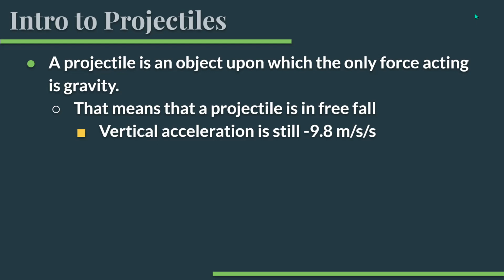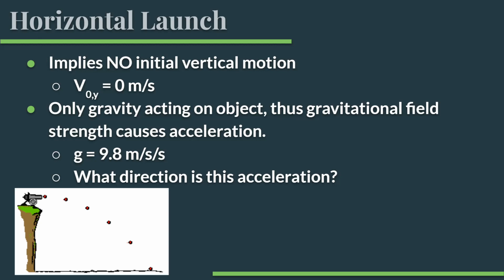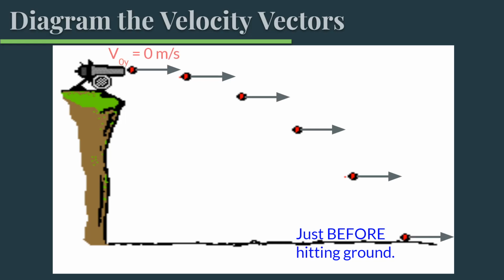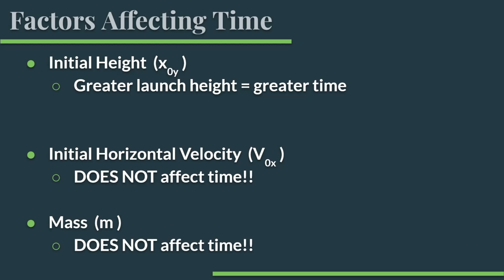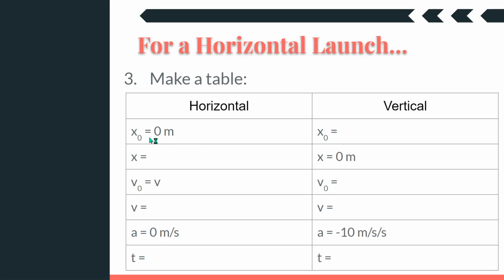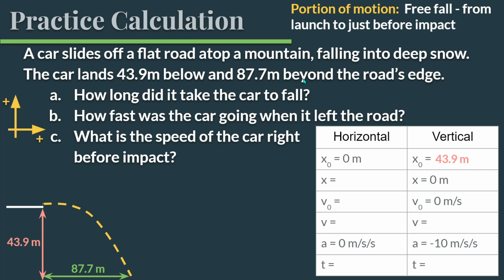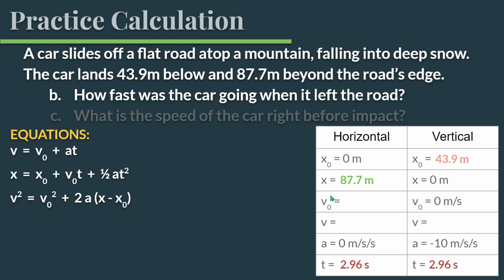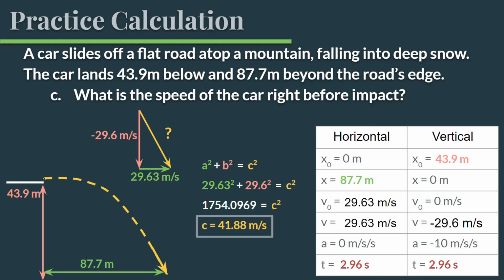23-10-05 - Horizontal Projectile Notes